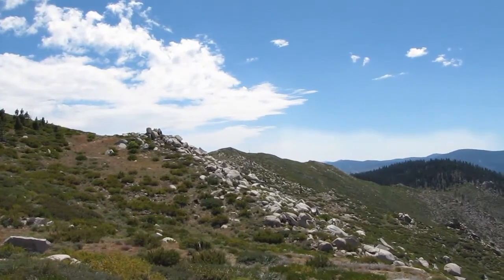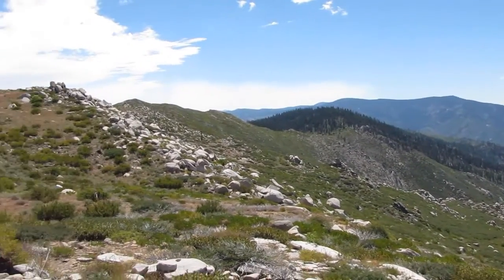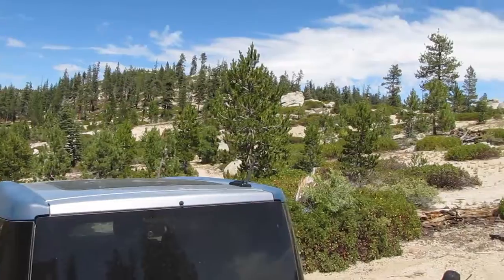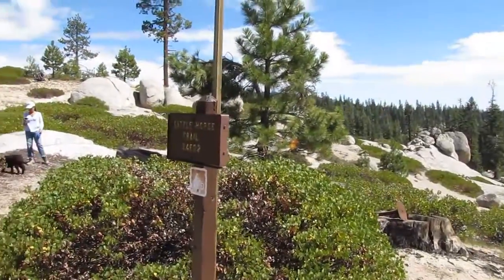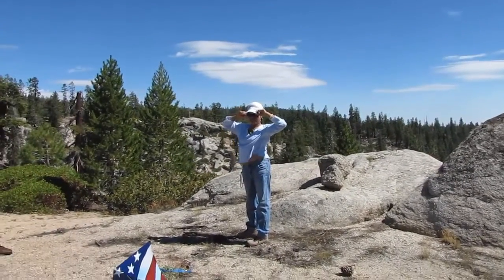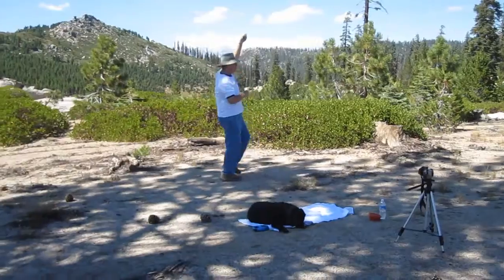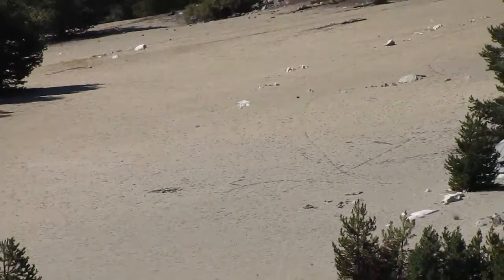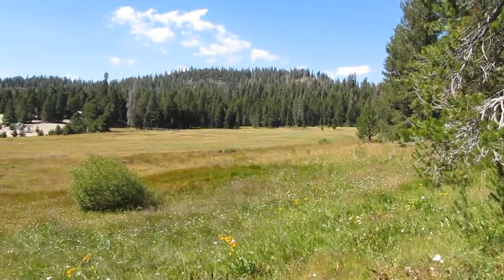Osa Meadows Region - Labor Day 2011 (Kern Plateau, CA)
mountain, hiking, trail, sierra